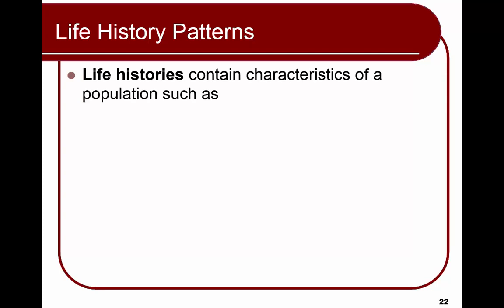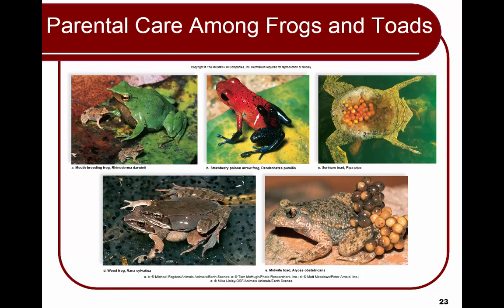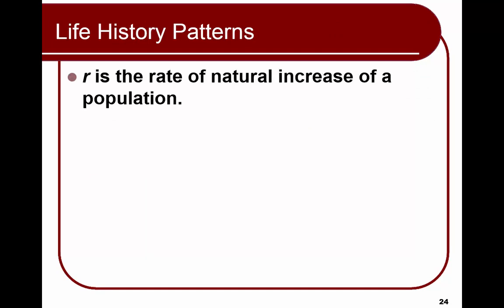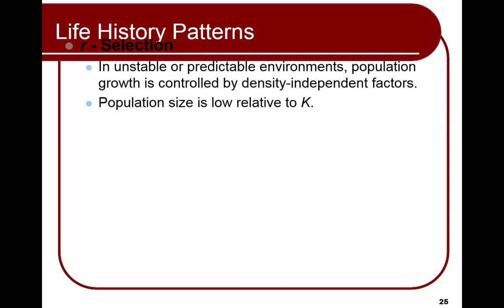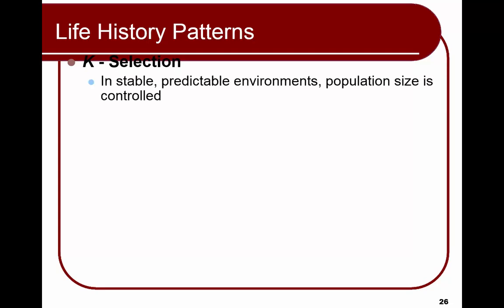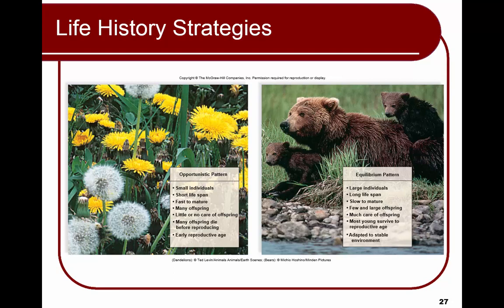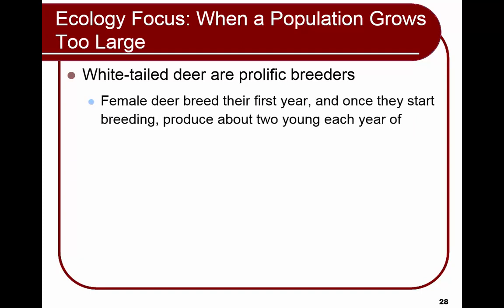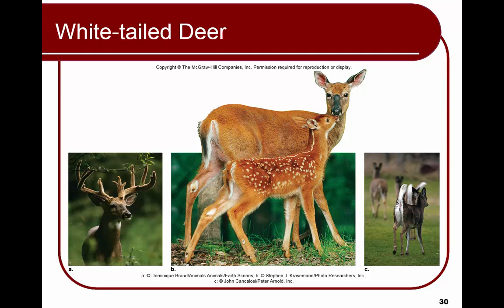1-4 ch 44 part 3